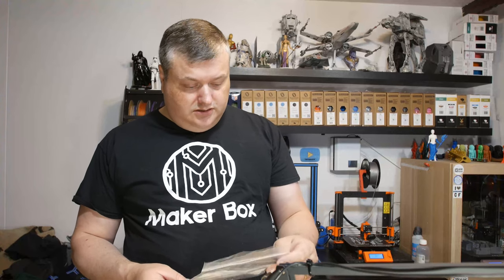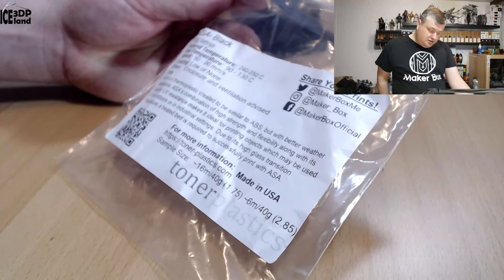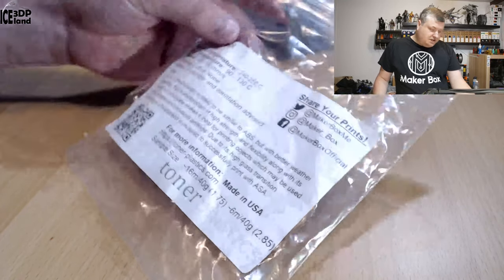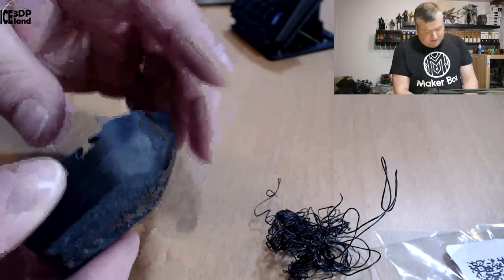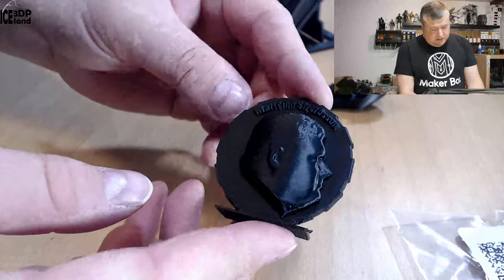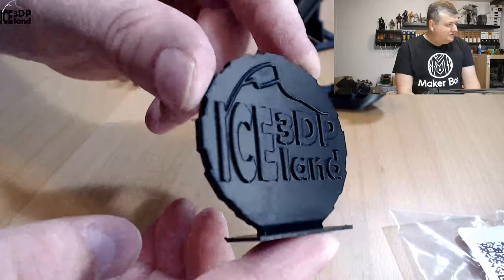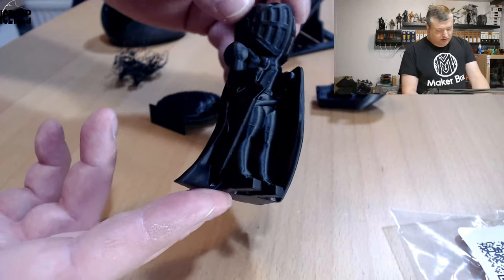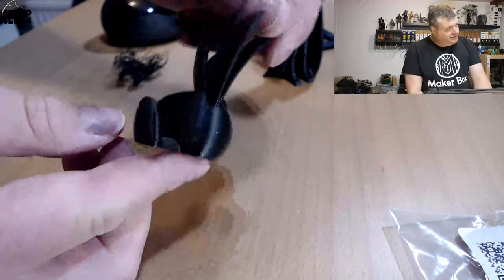Makerbox Monday - Toner Plastics ASA - Black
In this video I test out a makerbox sample of Toner Plastics ASA - Black